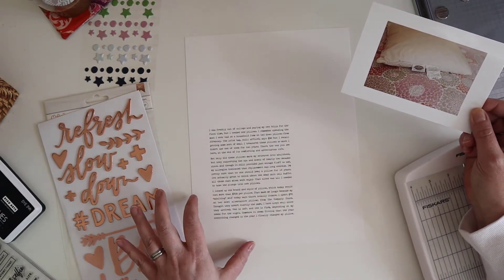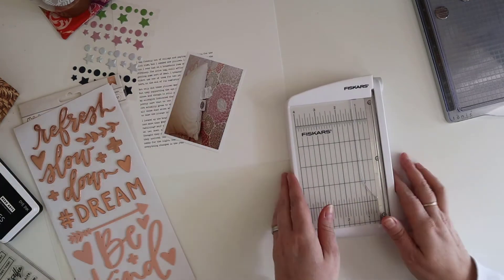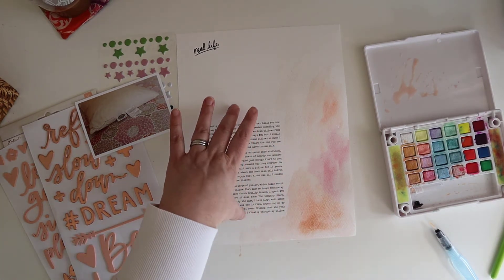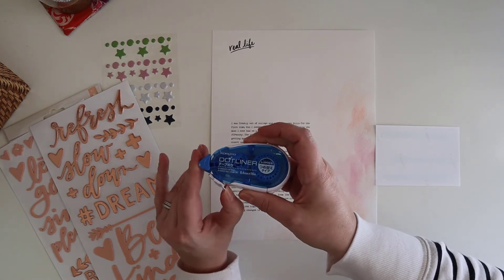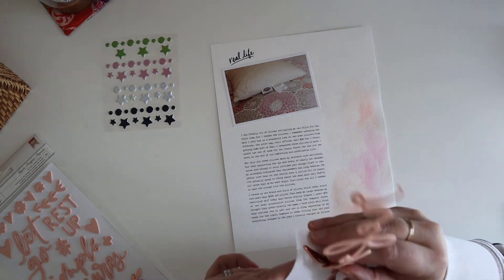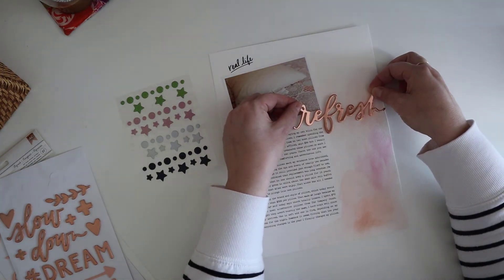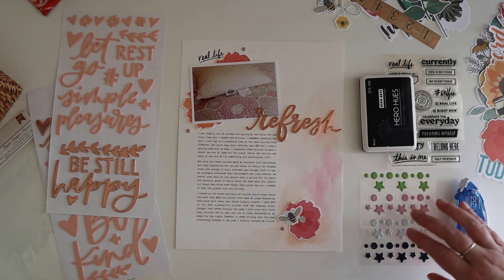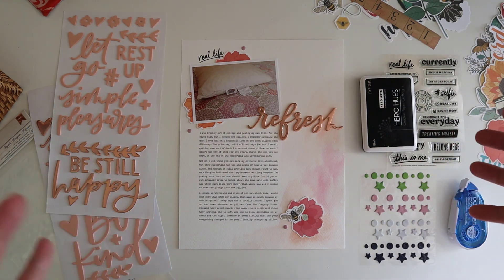Process Video | The Story of My Pillow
. . . . . . . . . . . . . . . . . . . . . . . . . . . . . . . . . . . . . . . . . . . . . . . The layout is the 12th and final in my 9-month class The Bucket List Project. This storytelling experience will return with a new format in 2021.

Scrapbooking can be simple. Let us help you craft a hobby that fills you up and fits your life. ♥ My name is Jennifer Wilson and I'm your guide at Simple Scrapper. My mission is to help women throw out the "rules" of scrapbooking and create perfect-fit plans for crafting with photos.

You can show support for my channel by liking, commenting, and sharing this video.